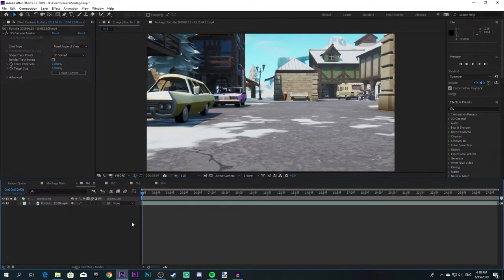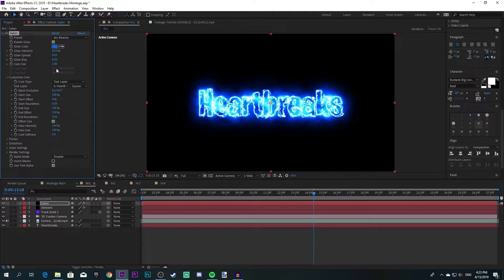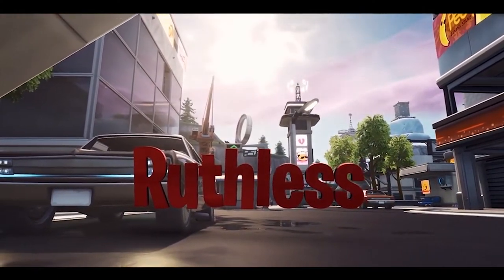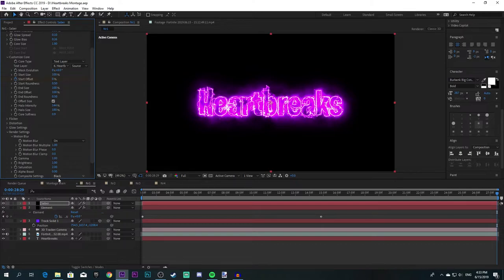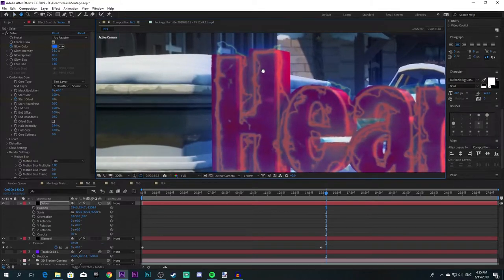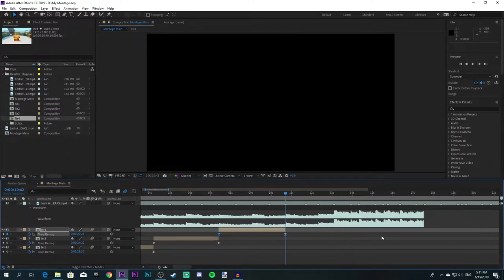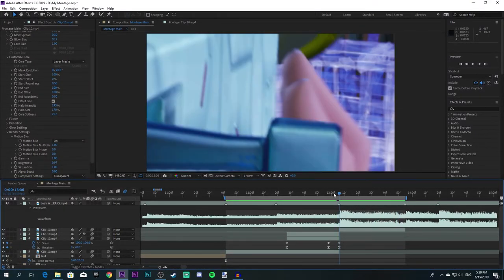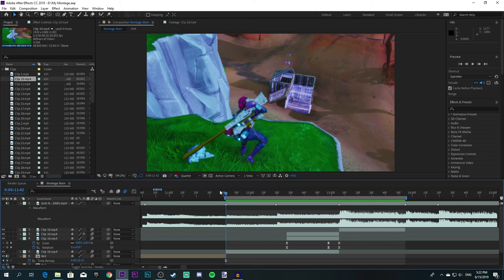How to edit Fortnite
Hey wassup, guys, it's ya boy with another tutorial for you guys! In this tutorial, I'll be teaching you guys, how I edit my montages. Hope ya'll enjoy and I'll see you later!